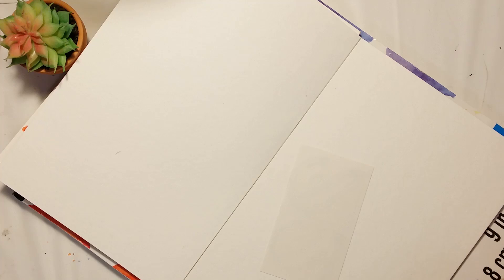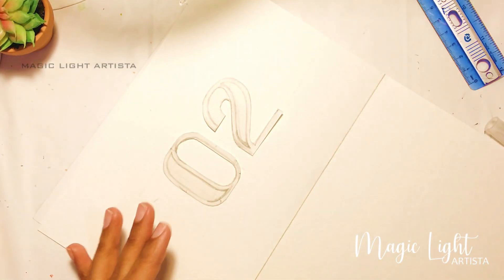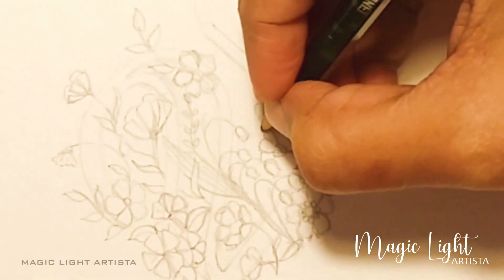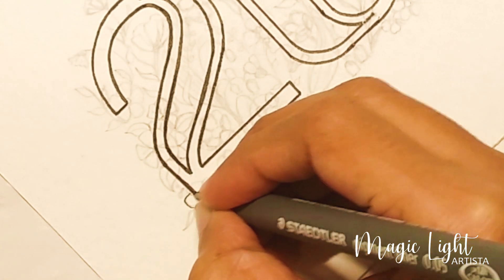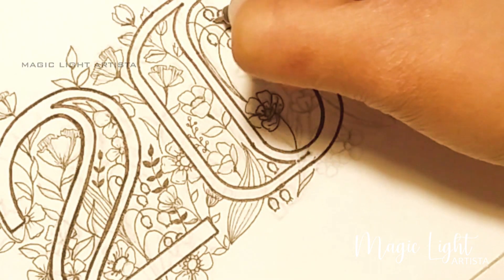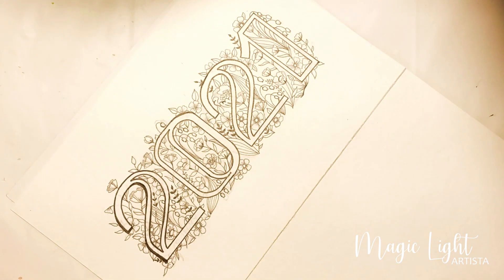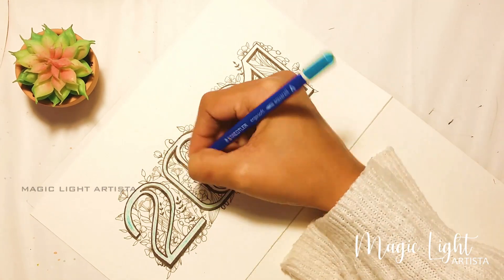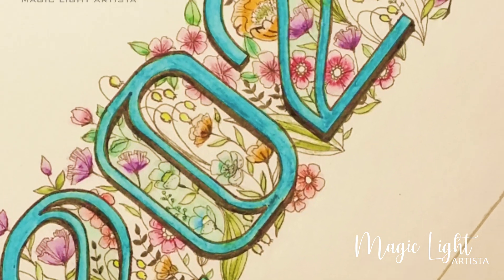2021 is here! Floral art work | Watercolor florals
It's a new year, new beginning, I wish you all a very happy new year and may this new year be the best to us :D enjoy!

SUPPLIES USED ▹
Steadler watercolor pencils
Steadler pigment liner - 0.05 , 0.8